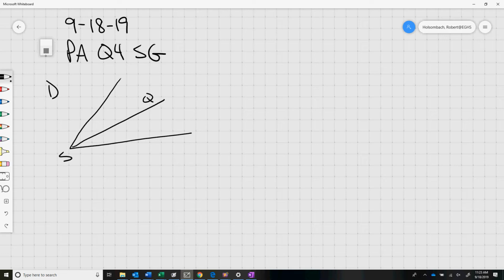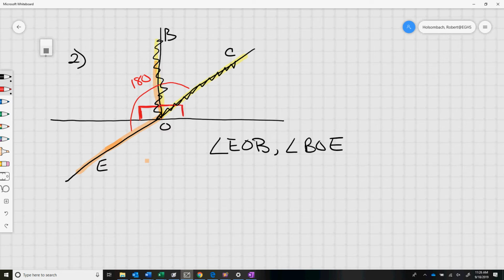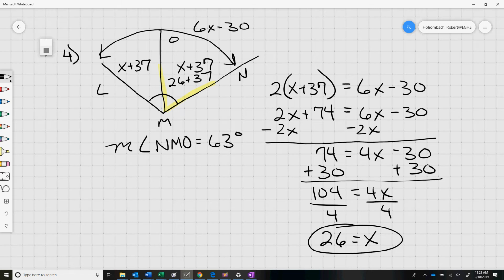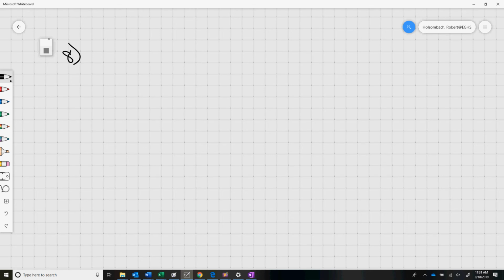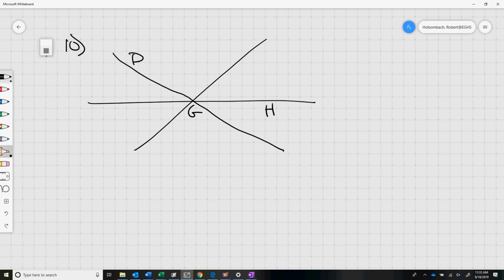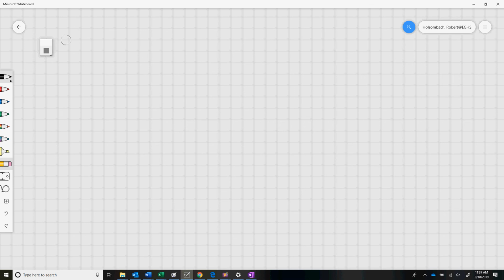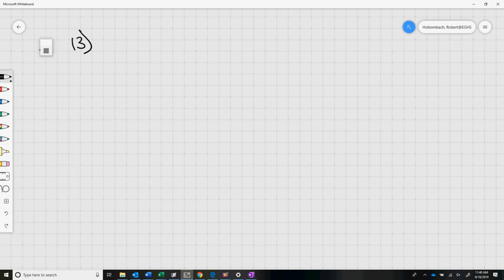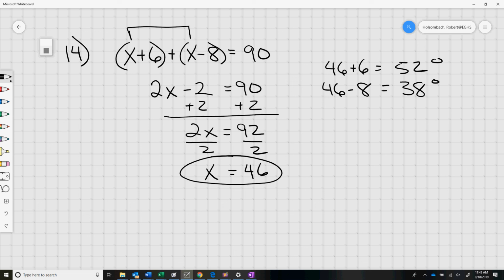PA 09 18 19